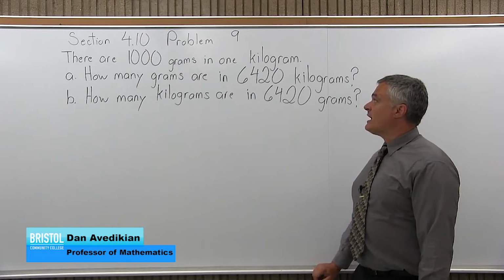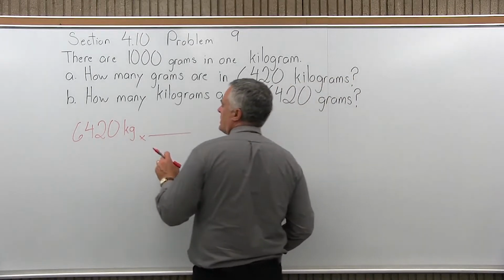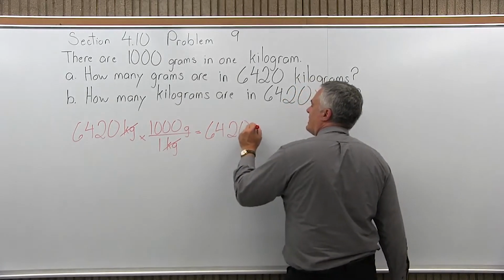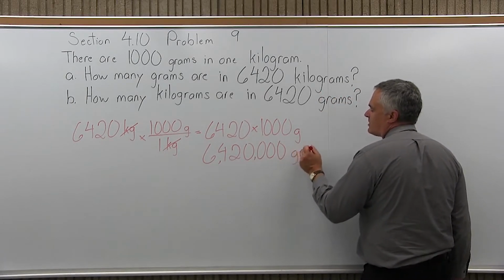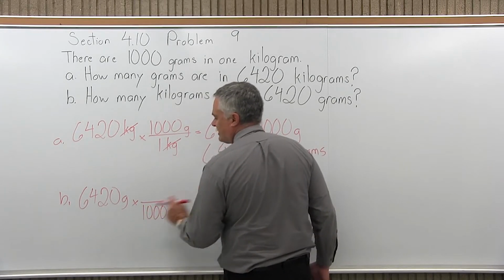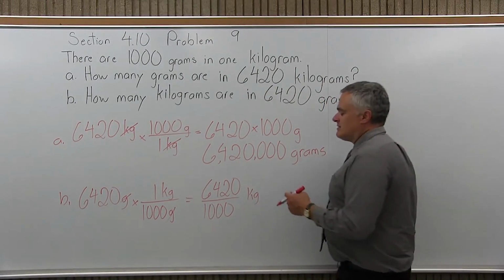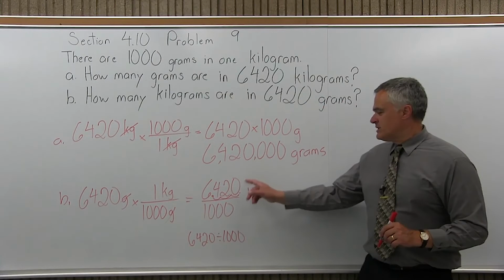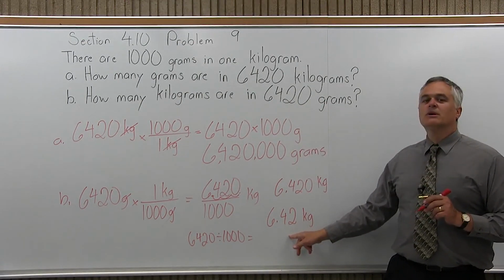MTH 060 : Section 4.10 Problem 9 - Mathematics with Dan Avedikian